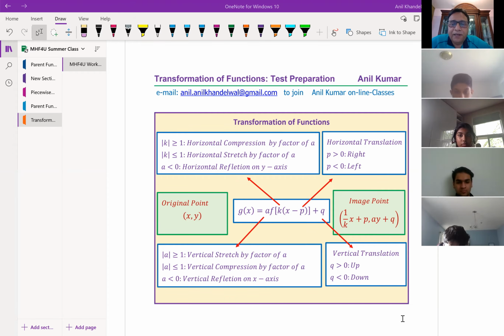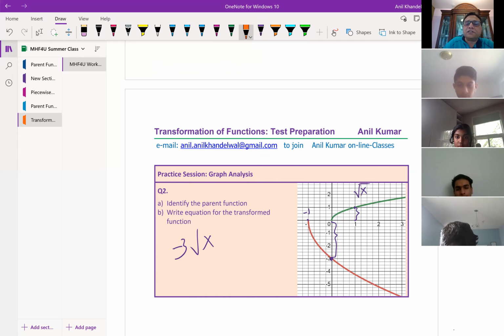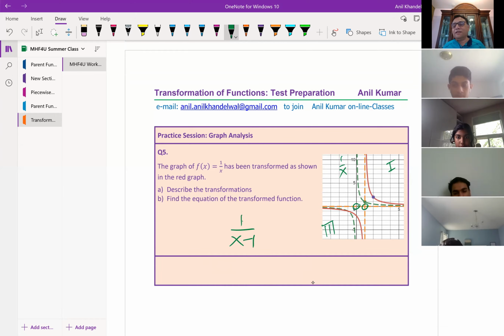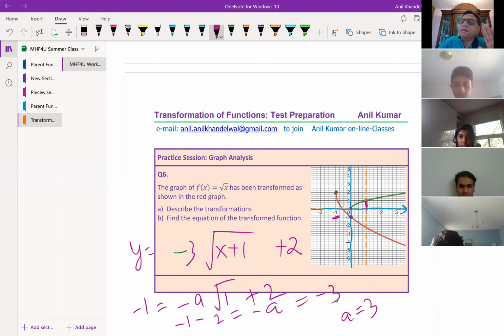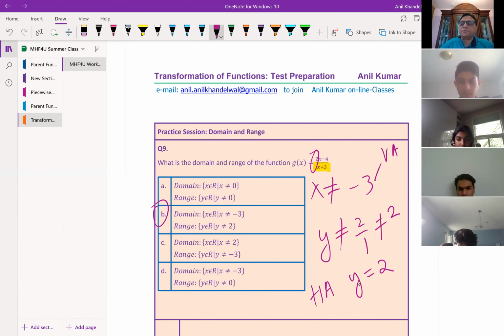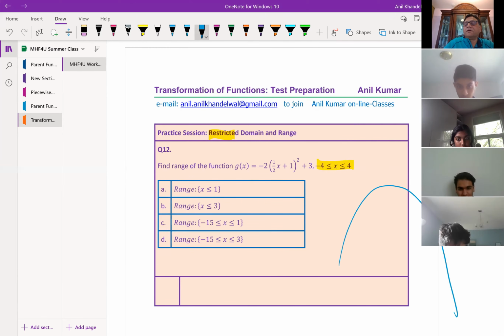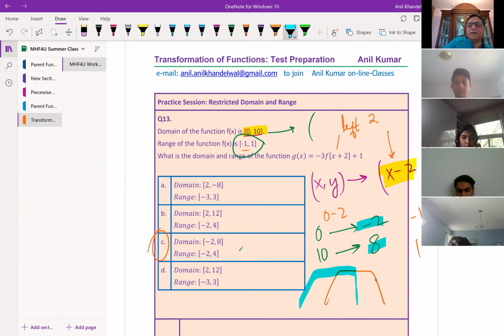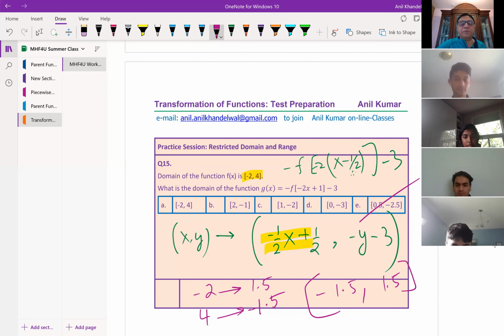Transformation MHF4U Examples for Test Preparation